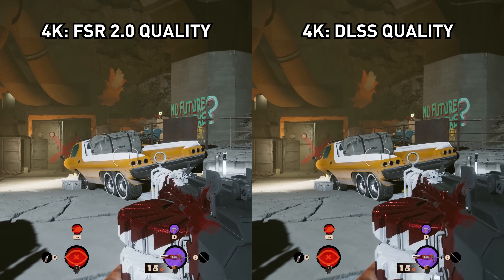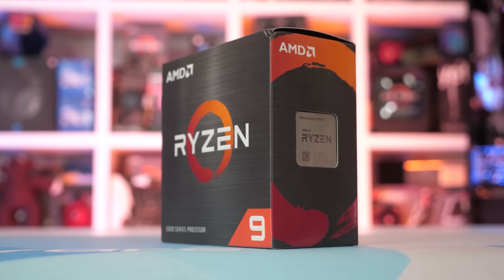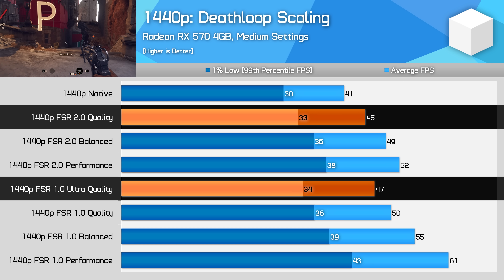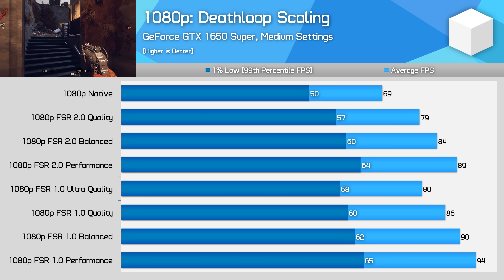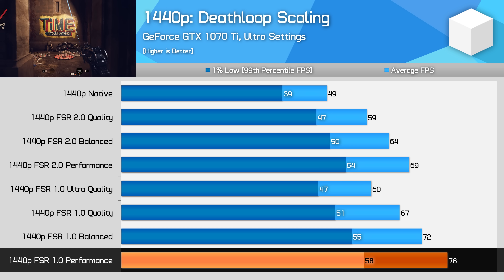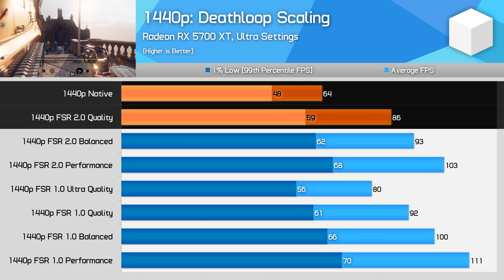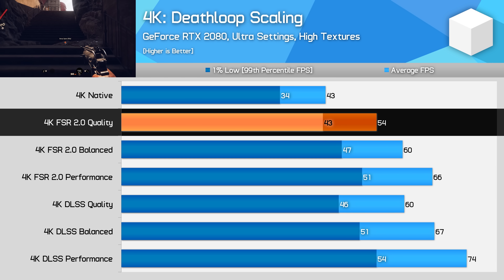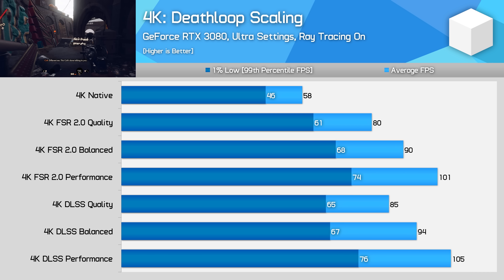FSR 2.0, How Do Old GPUs Perform? 8 GPU Generations Benchmarked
Buy relevant products from Amazon, Newegg and others below:
Radeon RX 6400
GeForce RTX 3070 Ti
GeForce RTX 3080
GeForce RTX 3080 Ti
GeForce RTX 3090
GeForce RTX 3090 Ti

Video Index:
00:00 - Welcome Back to Hardware Unboxed
02:40 - Radeon RX 570
04:11 - GeForce GTX 1650 Super
05:28 - Radeon RX Vega 64
06:30 - GeForce GTX 1070 Ti
07:19 - Radeon RX 5500 XT 8GB
08:08 - Radeon RX 5700 XT
08:57 - GeForce RTX 2060
09:56 - GeForce RTX 2080
10:54 - Radeon RX 6800 XT
11:20 - GeForce RTX 3080
11:46 - Final Thoughts